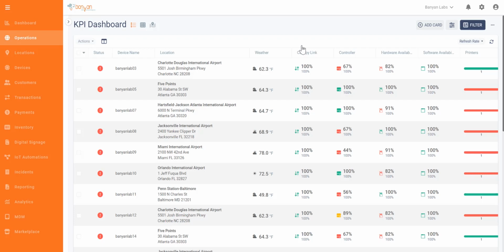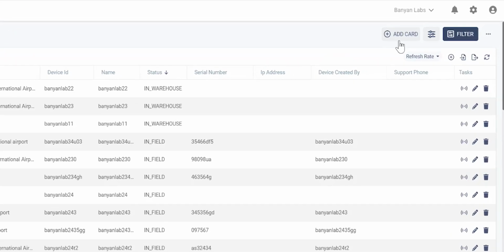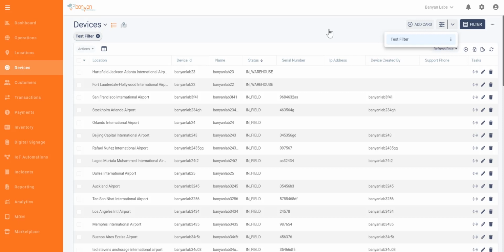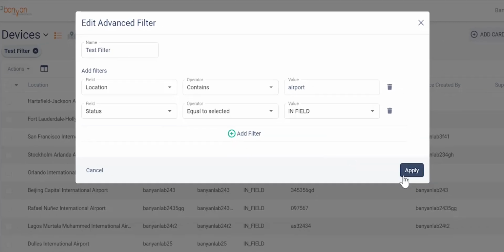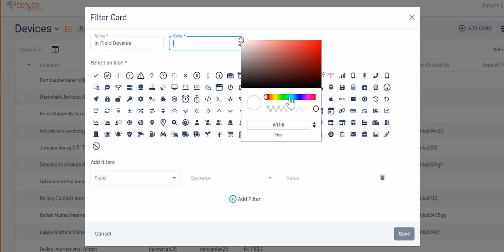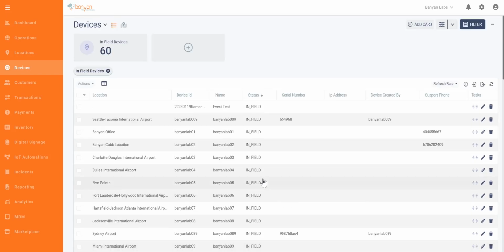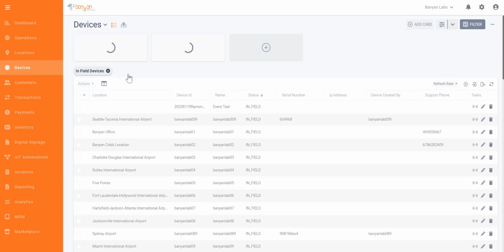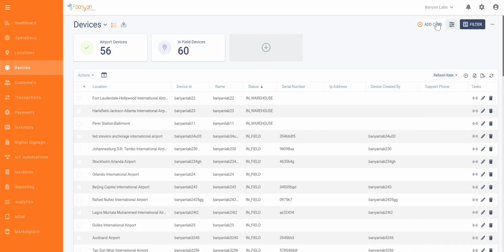How To Filter a List of Devices in Canopy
In this video, we’re going to talk about Devices and how to filter a list of devices in Canopy so that you can find the devices that are important to you.

We can filter on lots of criteria, device attributes and even on the condition of the device.

0:00 Intro
0:33 Navigating to the Devices Page
0:54 Filter Using the Filter Button
1:43 Using the Advanced Filter
2:54 Adding Conditions to Advanced Filter
4:50 Using Filter Cards
6:25 Adding More Filter Cards
7:43 Edit, Delete or Clone Filter Cards
8:26 Changing the Order of Cards